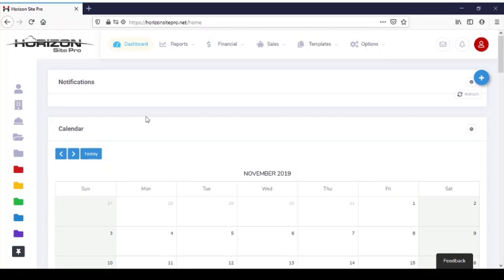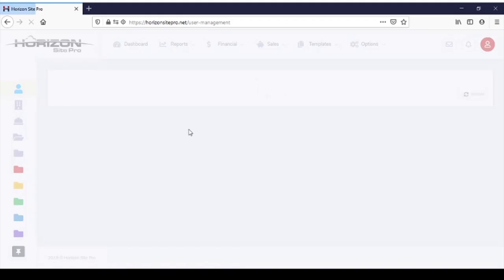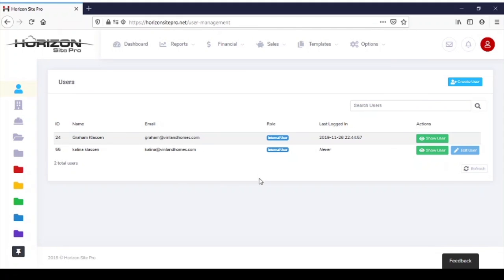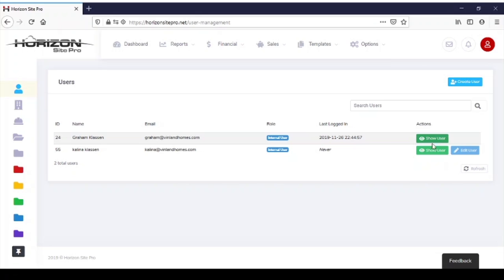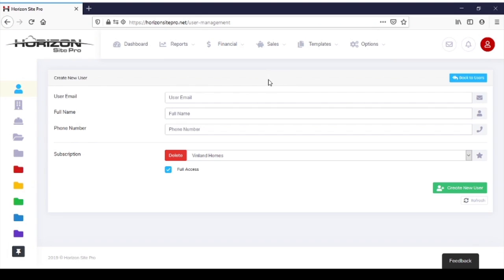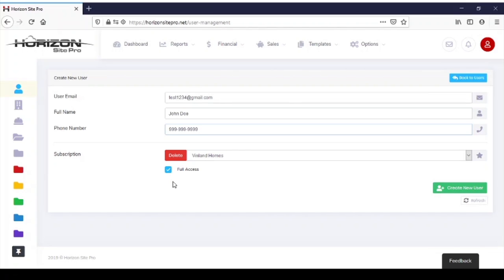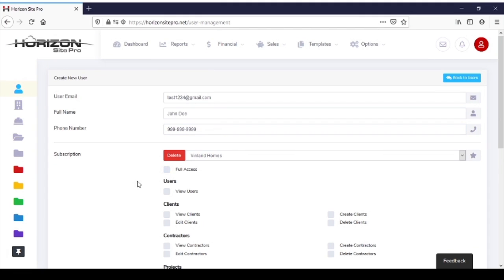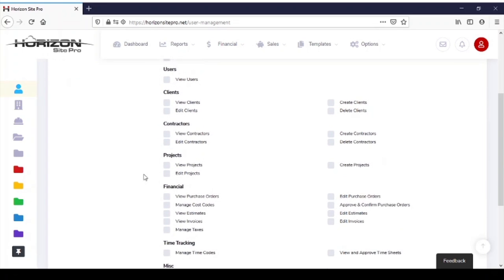Creating an Internal User - Construction Management Software